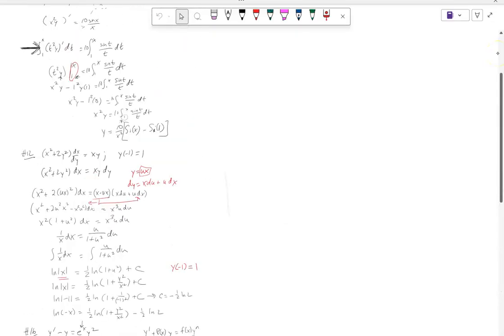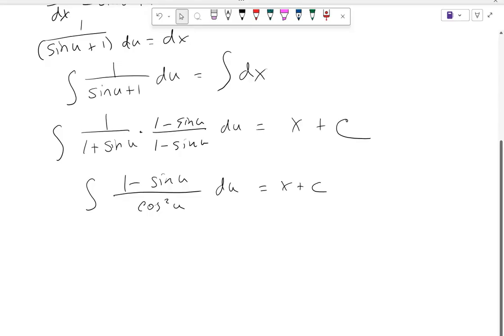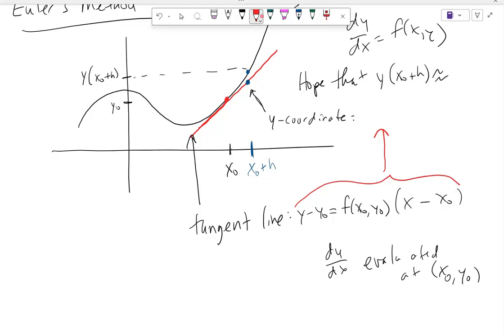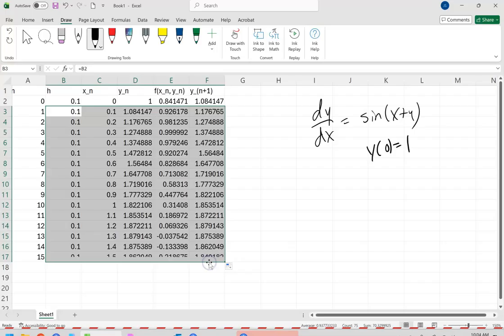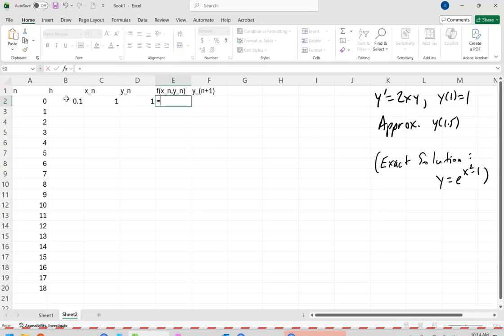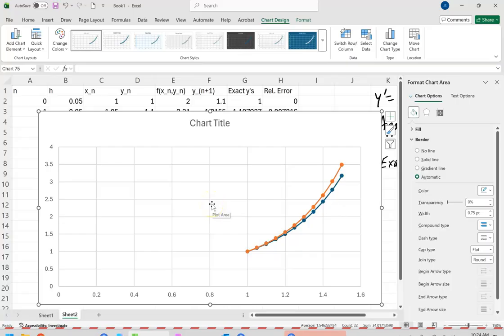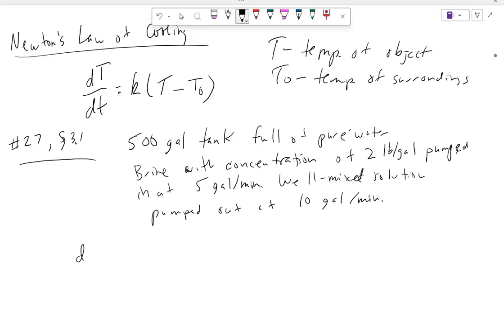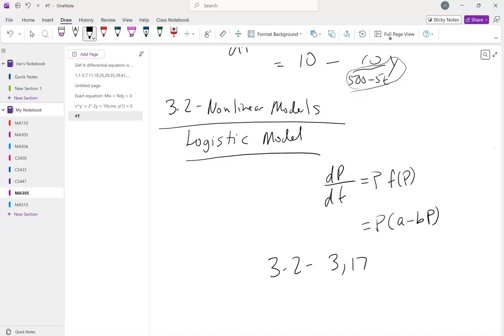MA305 2 10 26